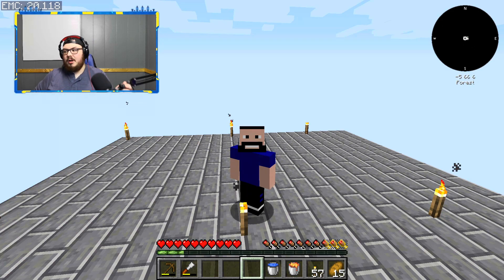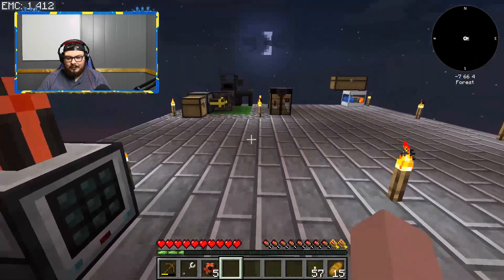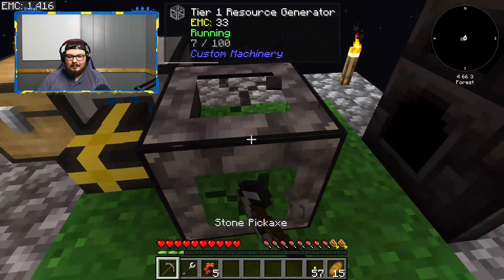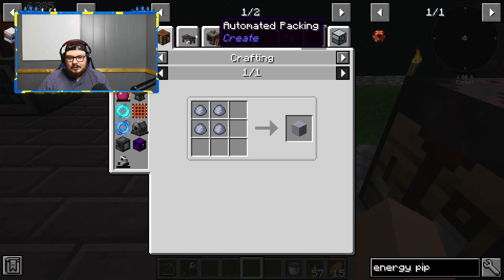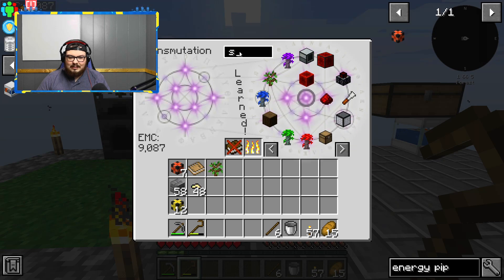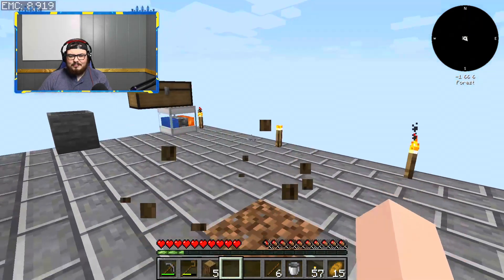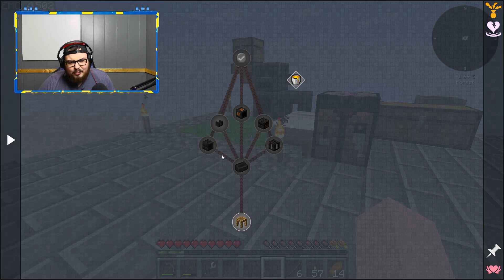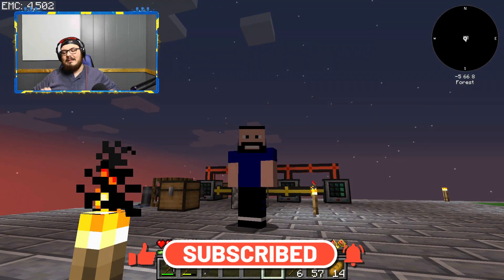Minecraft EMC To The Sky Ep.2- Making Infinite Amounts of Sugar Cane!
Today I start a Minecraft modpack called EMC To The Sky, watch as we try toget a bunch of iron and EMC.